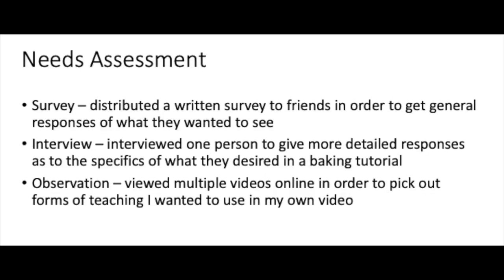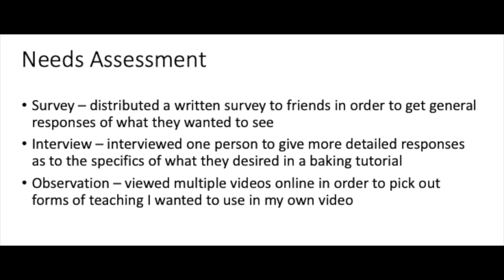chocolate chip cookie tutorial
you're going to make some bomb cookies if you watch this